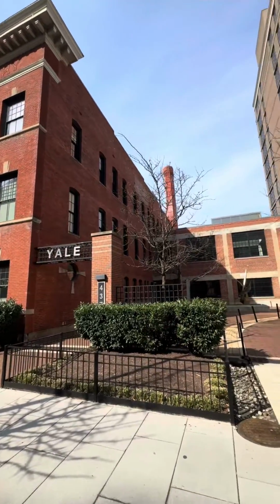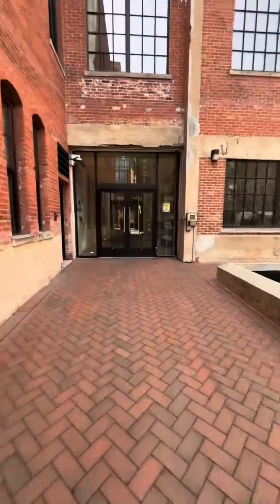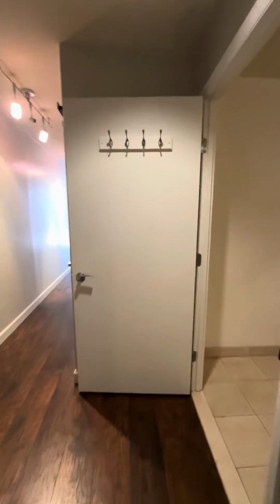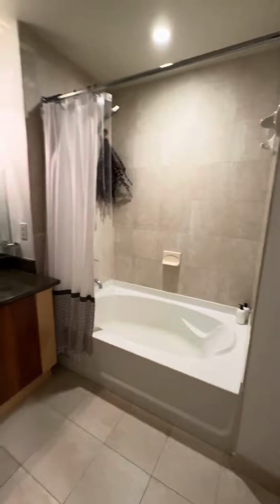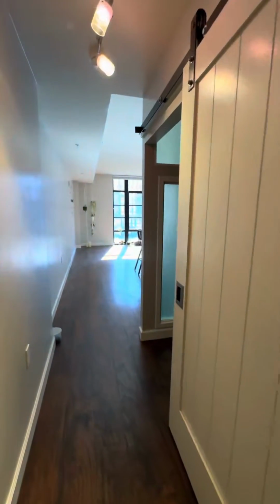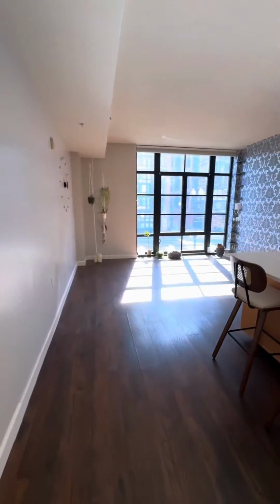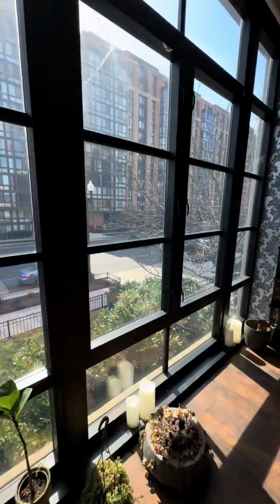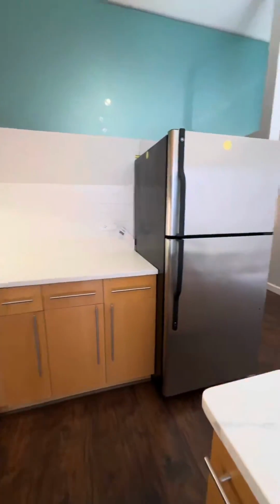437 New York Ave NW #204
This is a virtual tour of a 1 bedroom, 1 bath at the Yale Steam Laundry Condo in Washington DC.